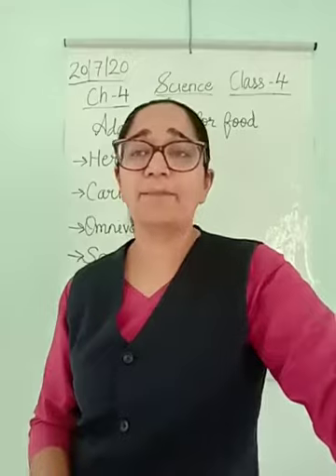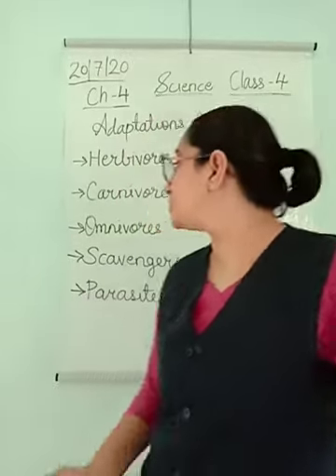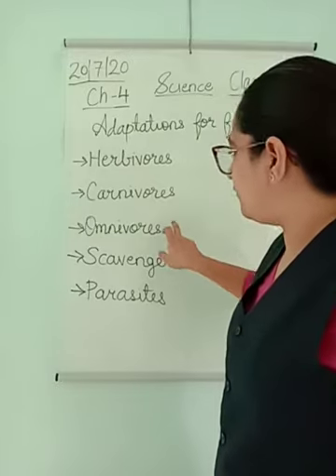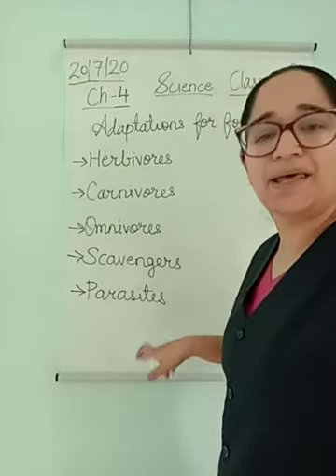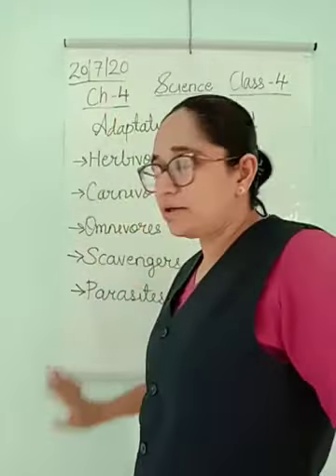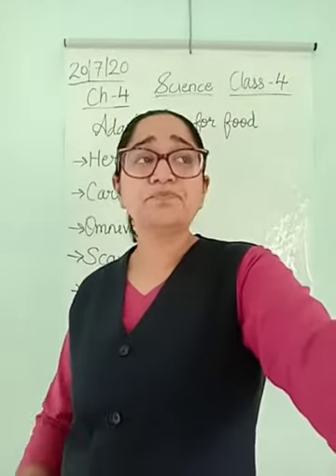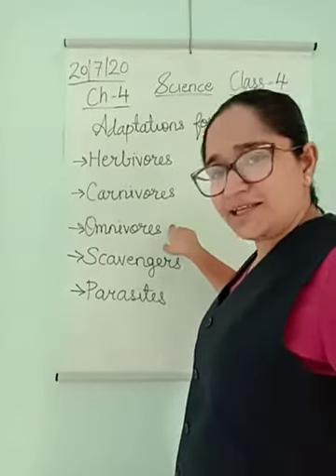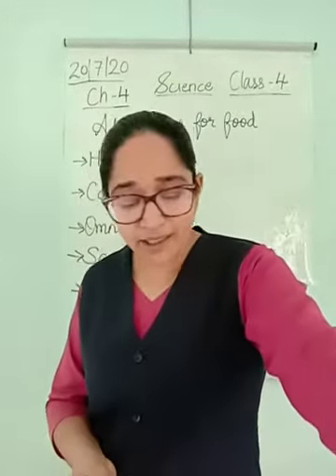CLASS 4 SCI CH 4 PART 3 DT 28 07 2020